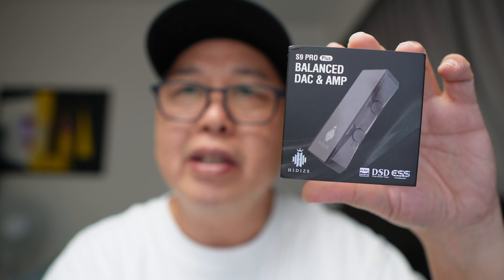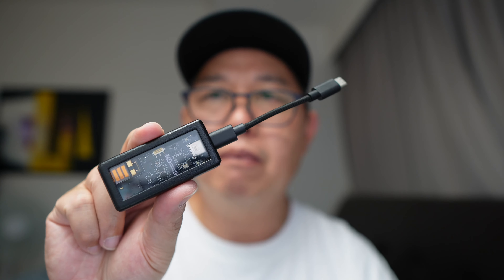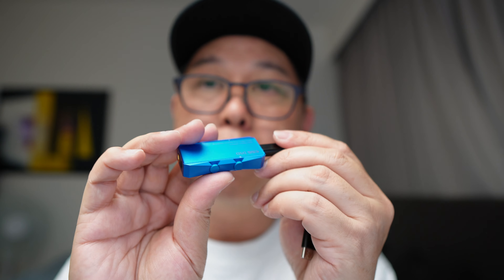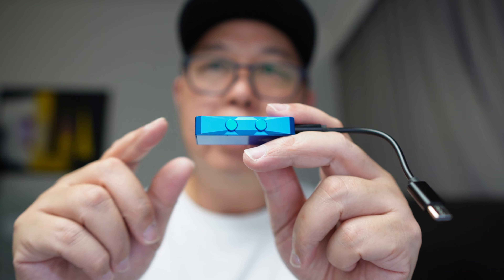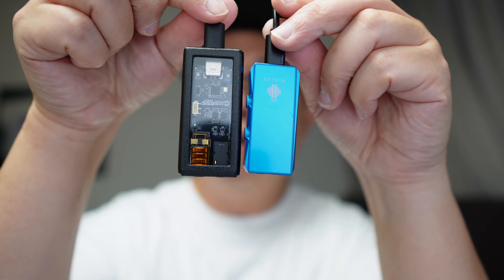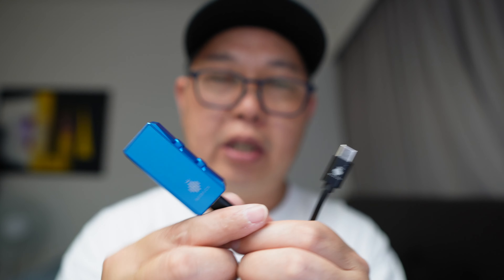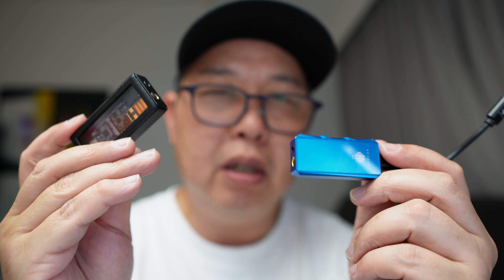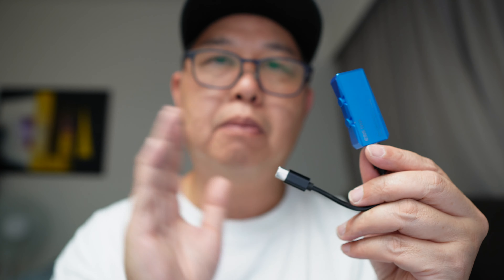Nifty little Heaphone/Earphone Dongle DAC & Amplifier | Review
Video Chapters:

0:00 INTRO
1:24 SPECIFICATIONS
2:19 DESIGN & BUILT QUALITY & ACCESSORIES
4:43 SOUND IMPRESSIONS
5:45 COMPARISON
7:24 CONCLUSION